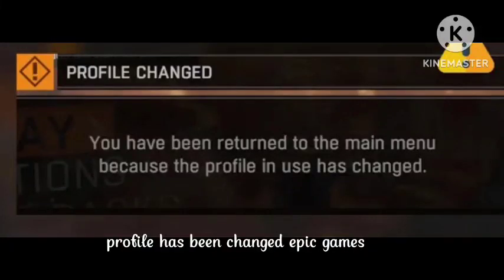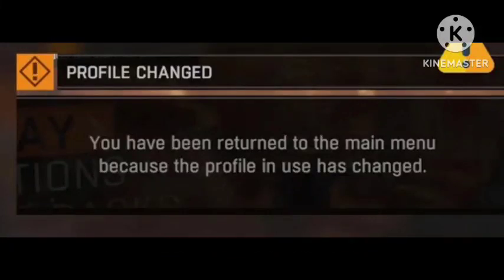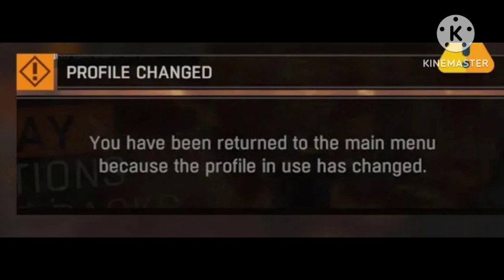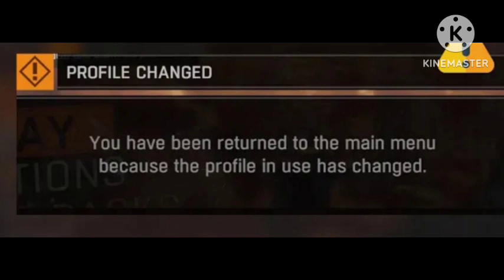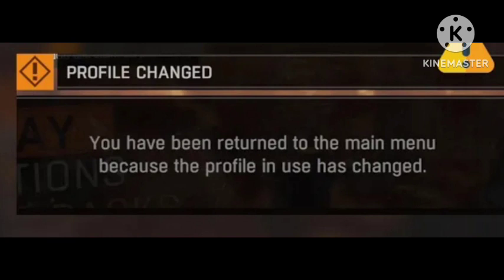Fix Dying Light 2 returns to title screen with Profile changed error reported by many problem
1) Dying Light 2 returns to title screen with 'Profile changed' error reported by many

2) Dying Light fix/solution for "Profile Has Been Changed" bug in Epic Games